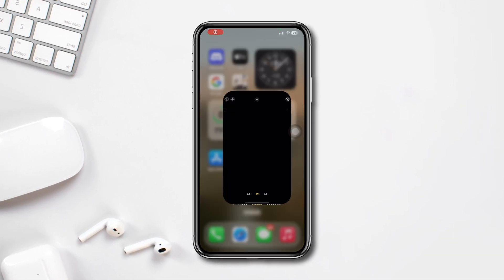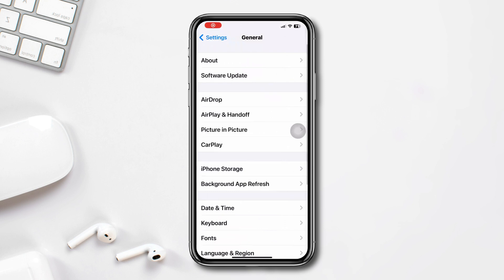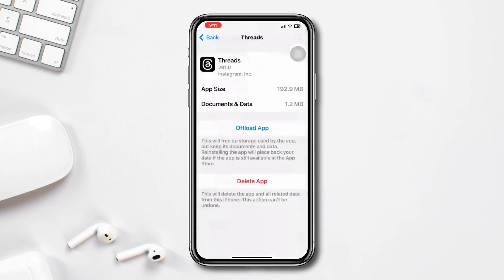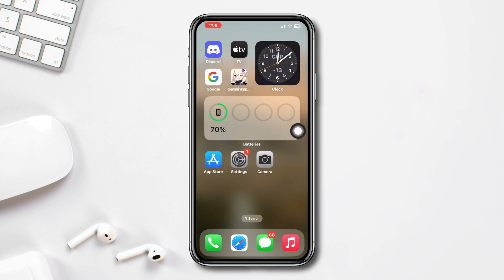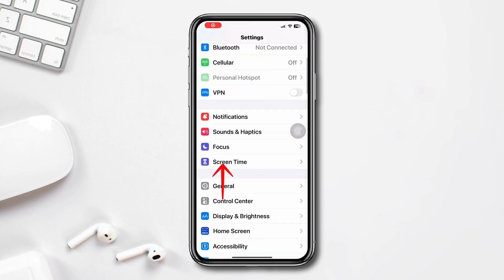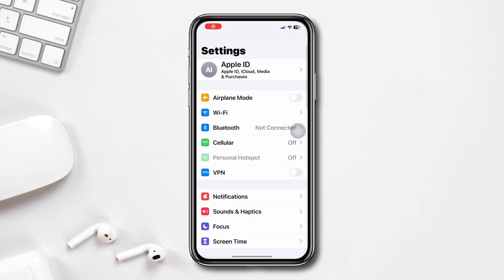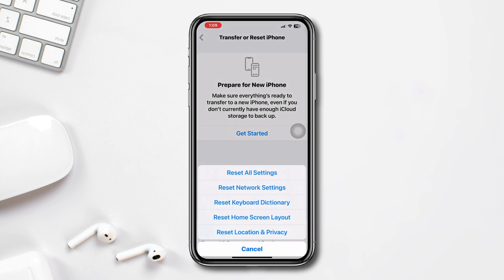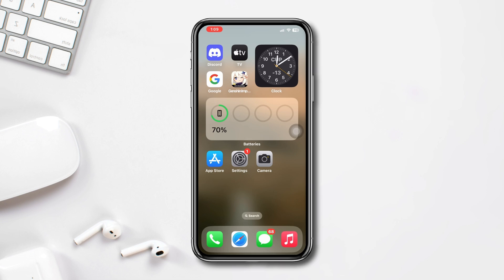How to Fix iPhone Camera Keeps Freezing Issue | iPhone Camera Glitch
iPhone Camera Keeps Freezing Issue occurs sometimes. It's very disturbing when you need to capture a photo urgently. It may occur for the iphone camera glitch or other iphone camera problem. If your camera keeps freezing on iphone and iphone camera not working and you don't know how to fix iphone camera keeps freezing issue, then this video can be very helpful for you.

Watch this video guide step by step if your iphone camera keeps crashing and you're facing iphone camera app crashing problem. I have shown how to fix camera crashing problem on iphone and how to fix iphone camera glitch as well. Watch, learn and solve your iphone camera issues easily by yourself.

00:01- Video intro
00:15- Solution 1: Check iPhone Storage
00:25- Solution 2: Check this
00:38- Solution 3: Update iOS
00:52- Solution 4: Reset all settings
01:09- Video ending